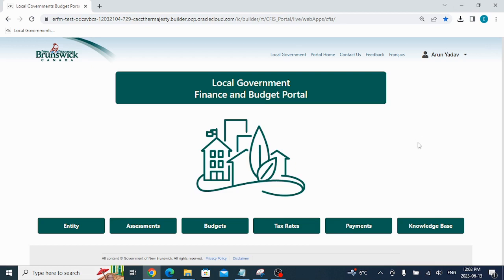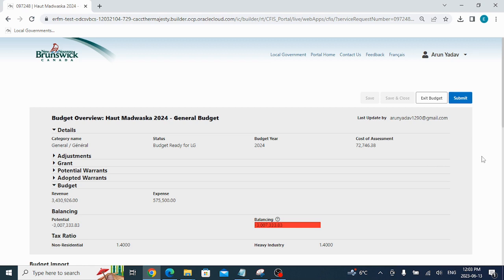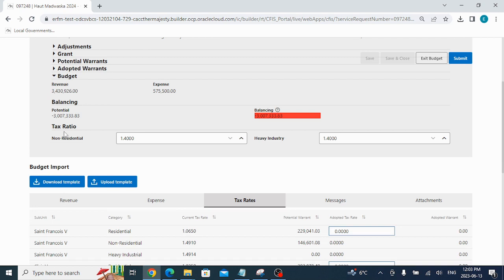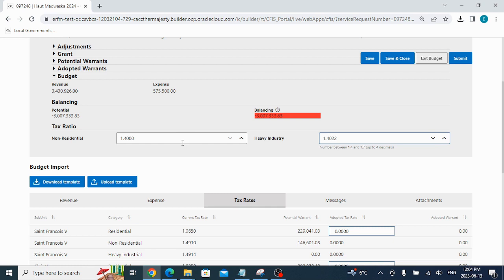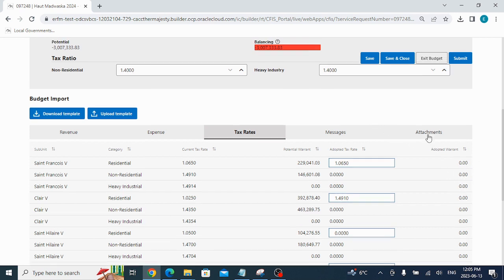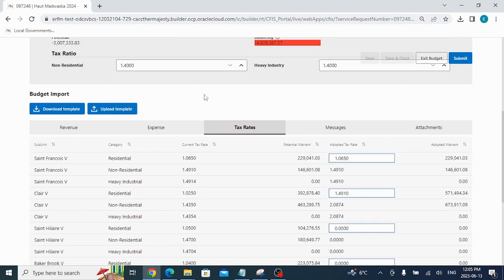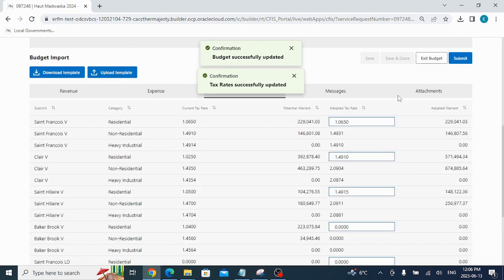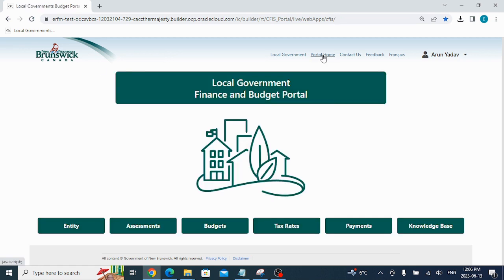7. How to enter Tax Ratios and Tax Rates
7. How to enter Tax Ratios and Tax Rates